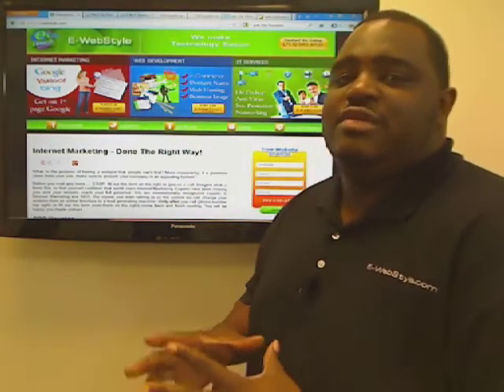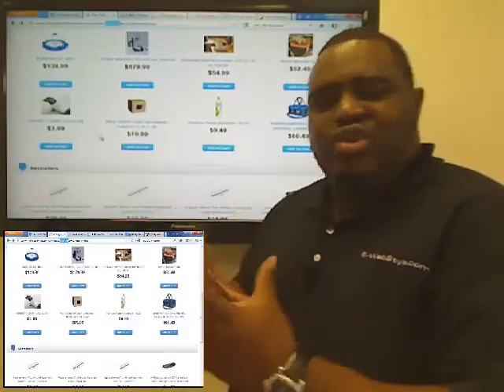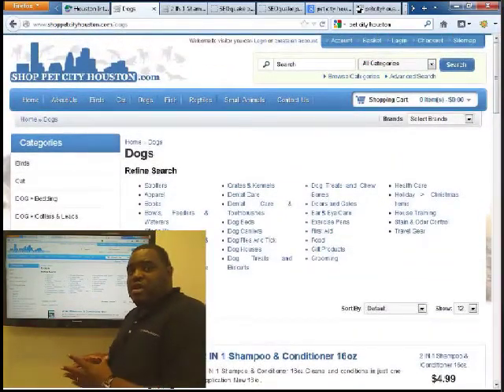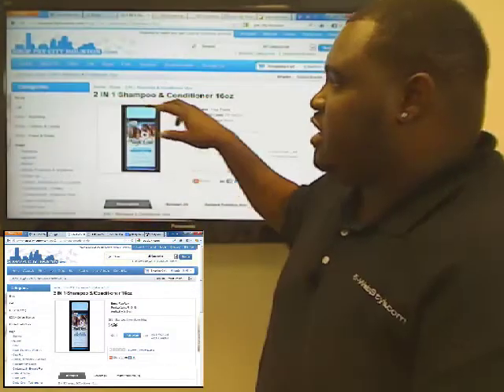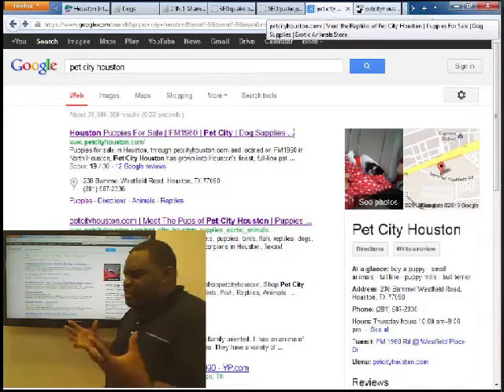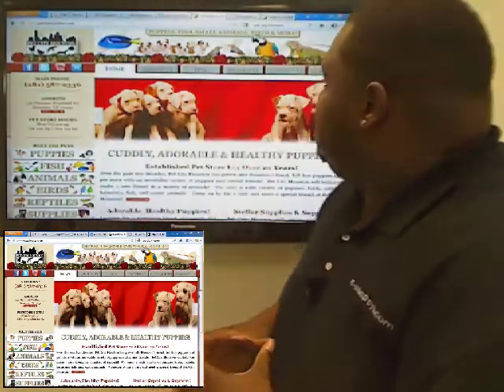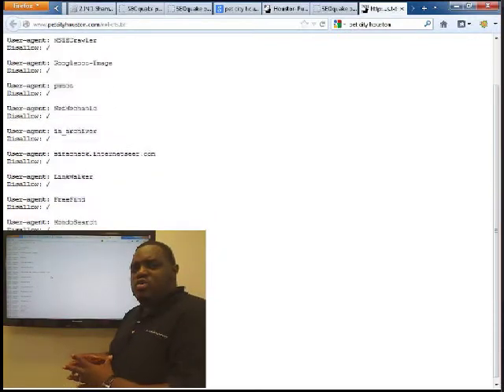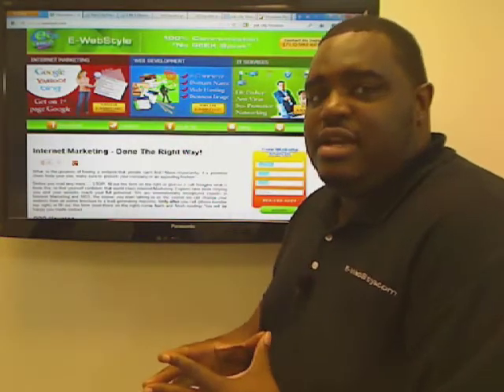shoppetcityhouston.com - SEVO Website Analysis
Recorded on 1/3/2013 - shoppetcityhouston.com SEVO Website Analysis - Captured Live on Ustream